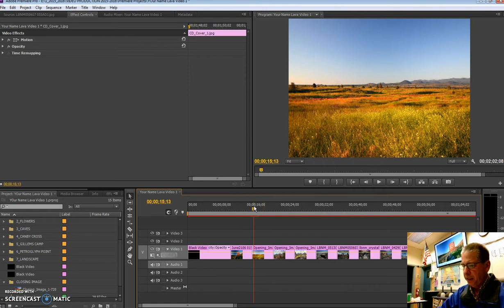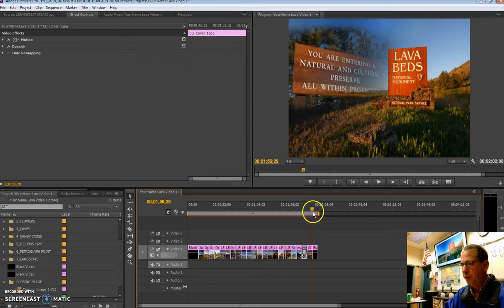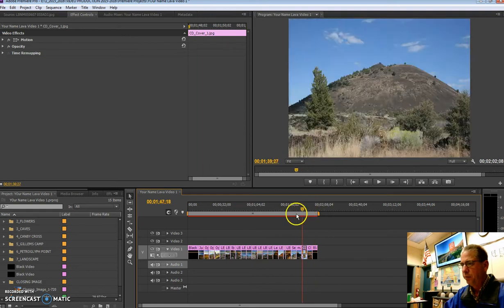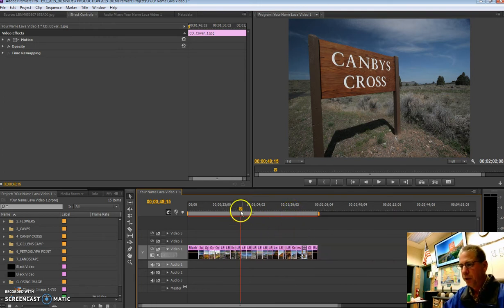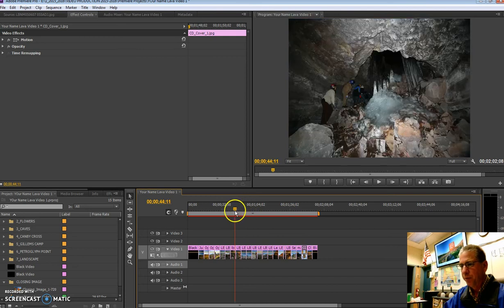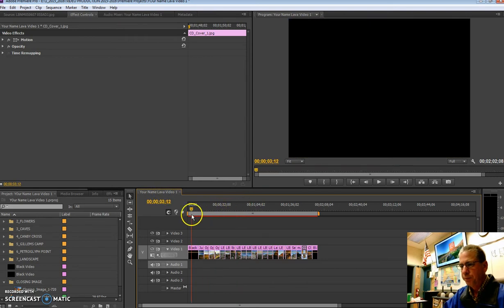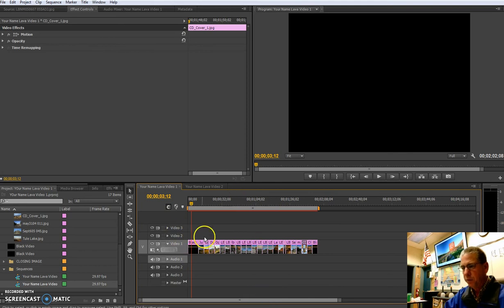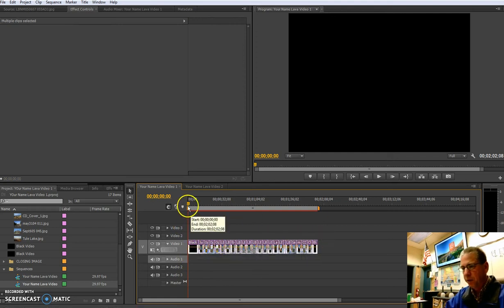VP Lava 6 New Sequence